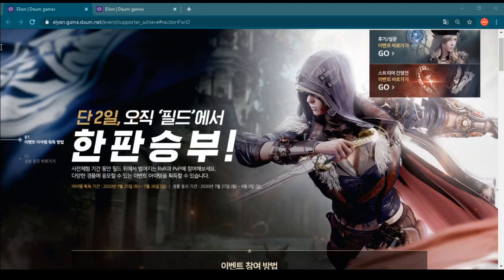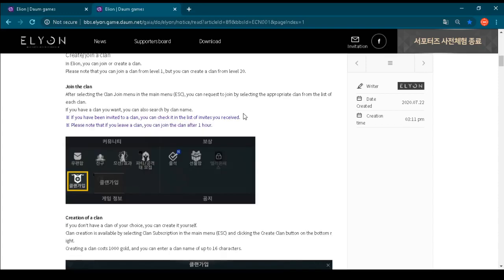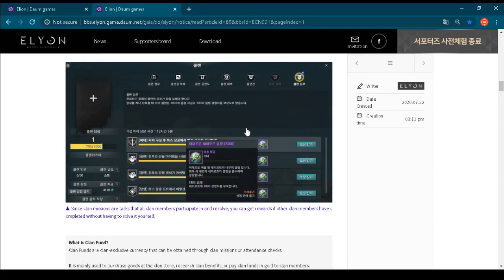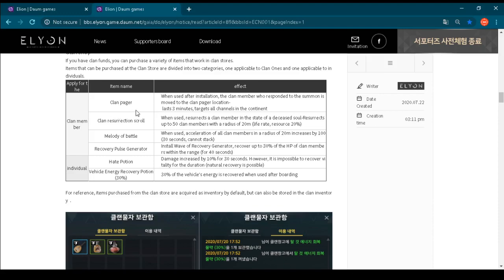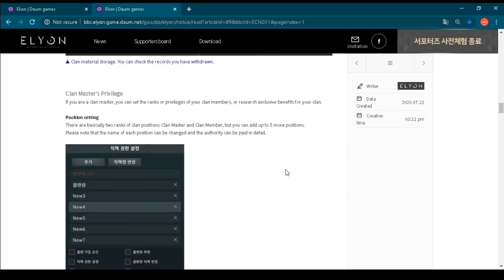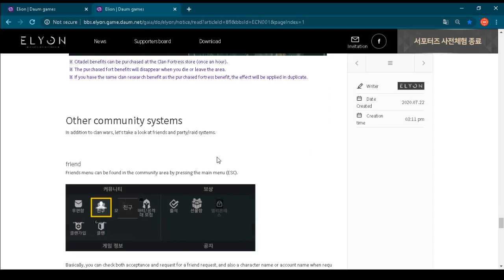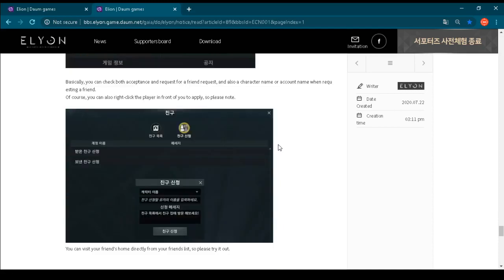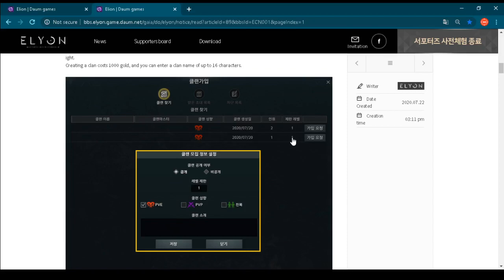ELYON:Ascent Infinite Realm - GUILDS,GUILD WARS & GUILD BENEFITS NEW INFO (Elyon MMORPG 2020)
Elyon:Ascent Infinite Realm is a MMORPG game and for all MMORPG games guilds and guild system are very important part of gameplay for many players. As you will see in the next few minutes in Elyon we have guild system developed on really amazing way. Stay with me to find out all you need to know about guilds,guild benefits,guild coins and guild wars of Elyon MMORPG!If you like video SUBSCRIBE to my channel to see more ELYON videos in the future!Let me know in the comments below how do you like Guilds and Guild System of Elyon MMORPG from the informations we have so far?
 About " ELYON :Ascent:Infinite Realm "

ELYON is a new upcoming MMORPG game developed by Krafton.In April,2020 game have get full rebranding with changing a previous name Ascent:Infinite Realm into Elyon. ELYON is the name of the portal,a rift that leads to a new world (Ayngard) where PVP and Realm vs Realm battles will unfold.But that was not he only change.One of the most important changes was a change from tab-targeting system to non-targeting combat system! The main focus of new non-targeting combat system is placed on customizing skills! Combat system has been greatly improved and the PvP content has been intensively developed. Skill design can be customized by the user with various combinations of variables, but it is recognized that in a real game environment users are more likely to disclose and share the combination with the highest efficiency.In PvE it was designed to have different skill strategies in general monster hunting and boss raids. In PvP player will be able to have lots of fun through customizing different skills.There are many PVP modes,including 1vs1, 2vs2 and 3vs3 arenas!Through the in-game 'Ranking System', the top players of PvP / RvR-related content can acquire ranking rewards that are given at regular intervals, and especially, players who occupy the first place will get some special items such as armor to be different from other users. You will get rewards for showing off to people.Airships,which where one of the main features of Ascent:Infinite Realm will still be in the Realm vs Realm mode, while content involving them such as exploring floating islands for treasures and PVE combat against large flying monsters will be there.Mechs are mainly used for special scenarios rather than in general combat.On April,11,2020 game went into first CBT and after that we all wait to hear some news regarding Open Beta testing in Korean region.Game should be released in western regions by Kakao Games after its Korean release but for now we still dont have any official release date!Next Beta Testing was on July,25th,2020 and we all wait to hear some informations regarding release of the game for Korea,SEA and western regions.